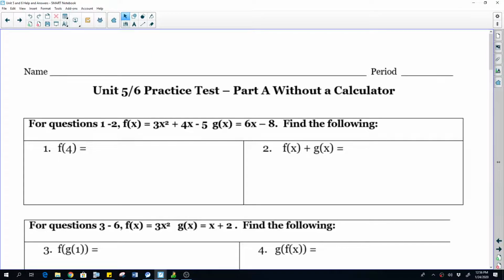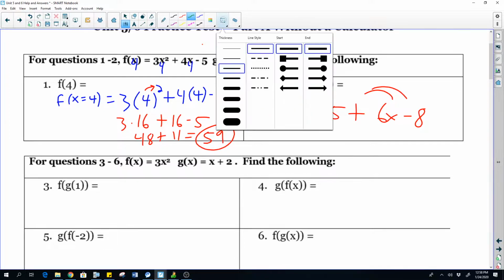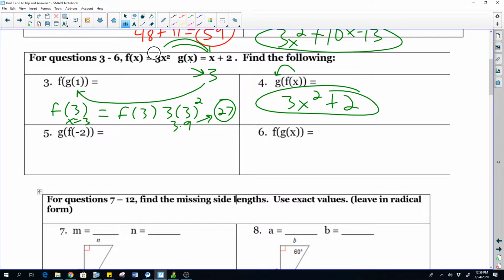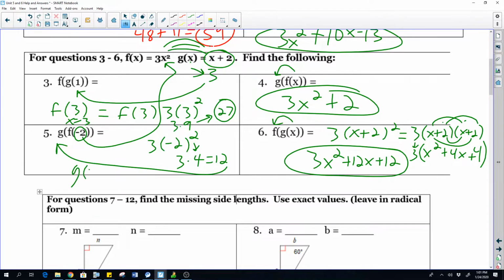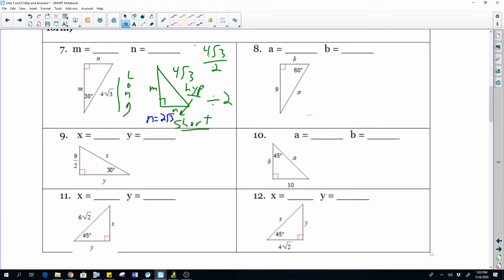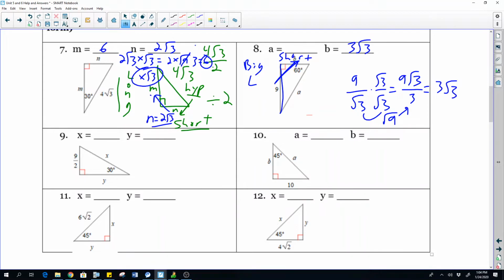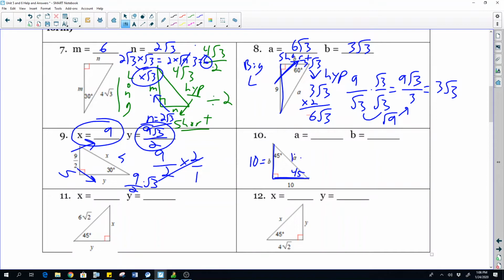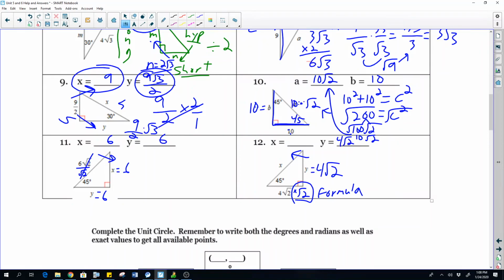Unit 5 and 6 Practice Test Vid #1